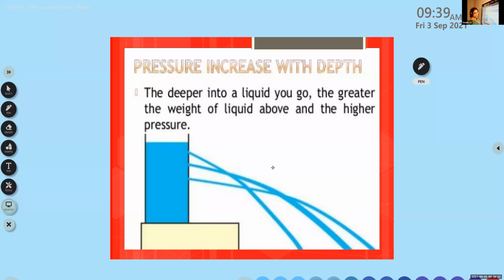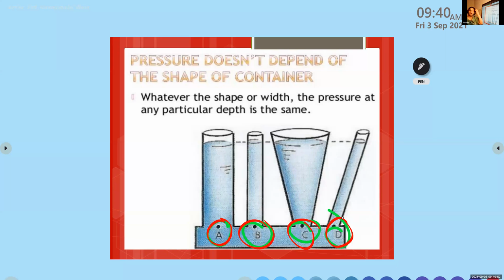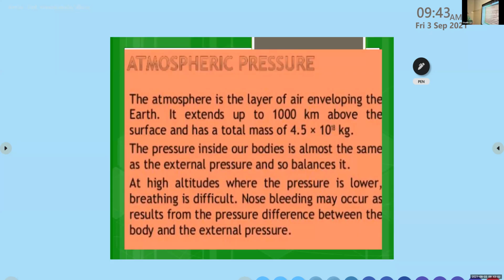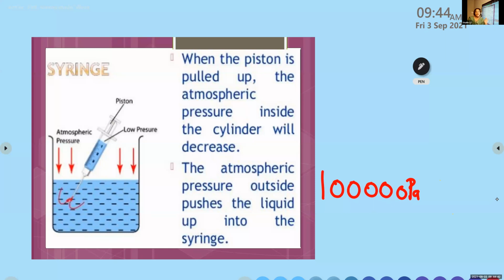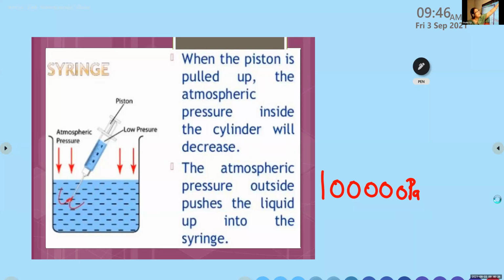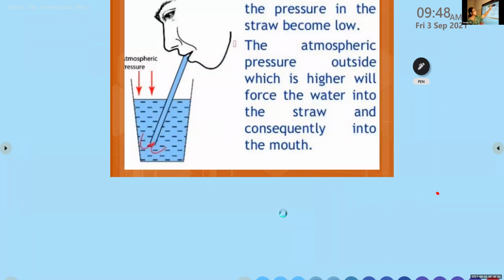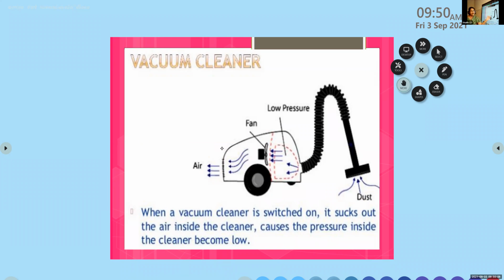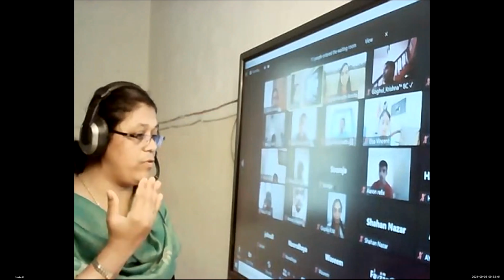Dr.Raju Davis International School | CLASS 8 PHYSICS | 03-09-2021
CLASS  8 PHYSICS  LIQUID  PRESSURE